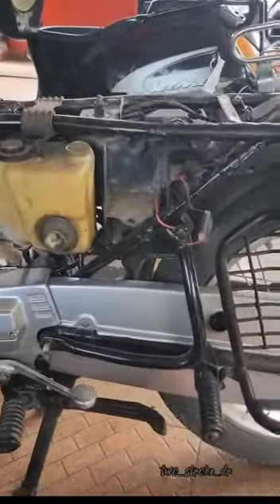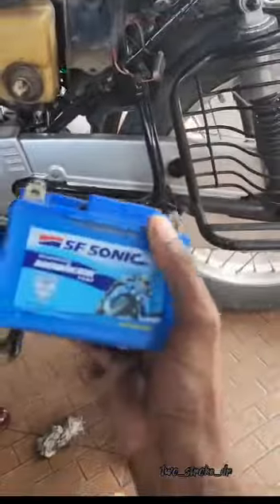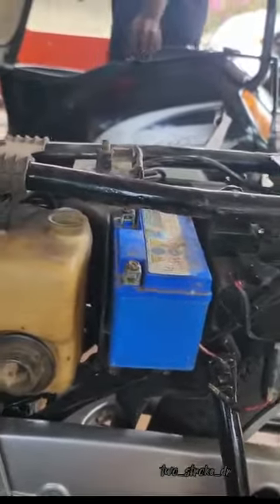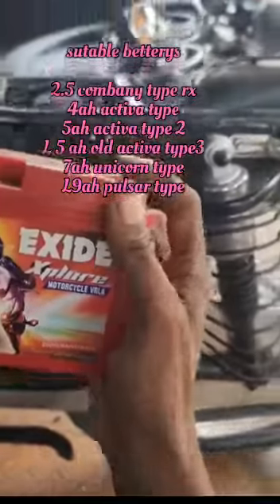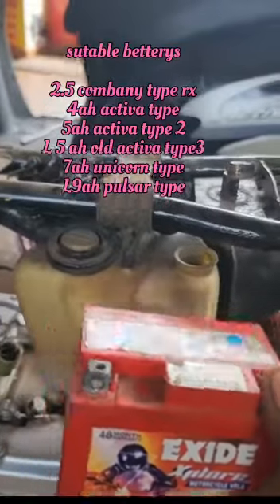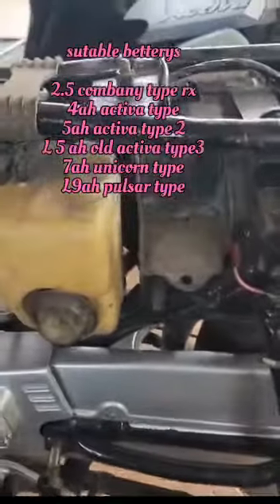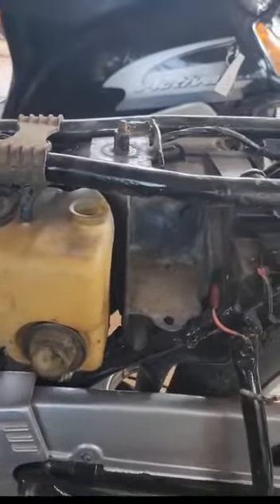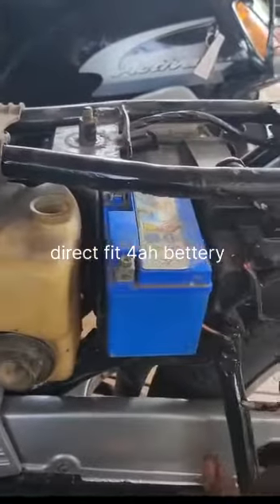rx bettery fittings (size )